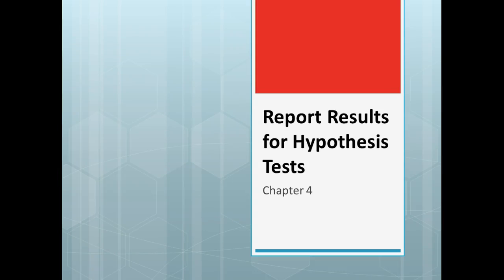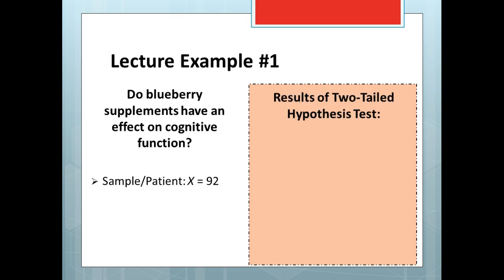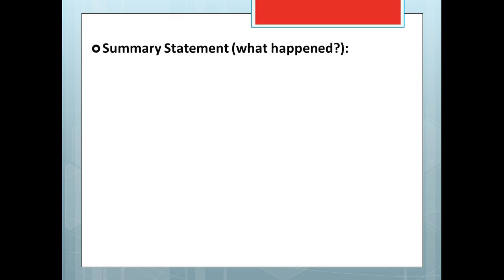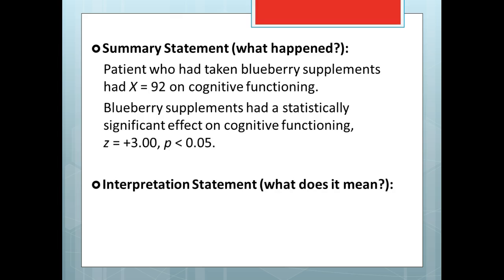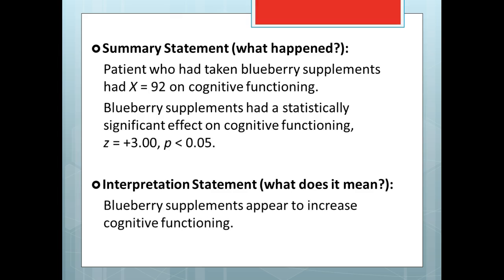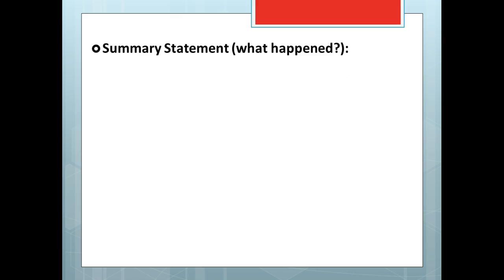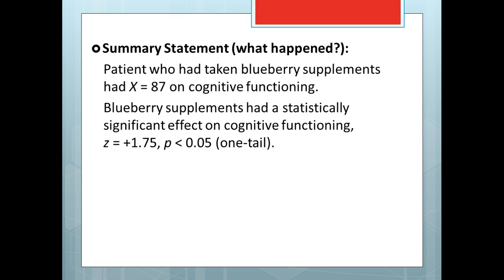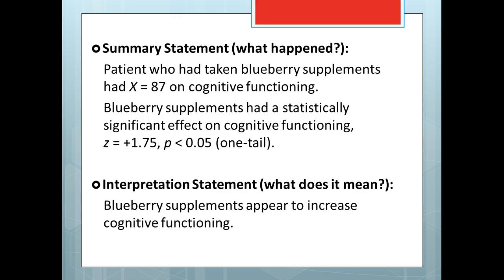PSY 230: Reporting Results for Hypothesis Tests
This video briefly reviews how to report results of hypothesis tests. This video was made for Dr. Zoila G. Tovar-Blank's PSY 230 (Statistics for the Behavioral Sciences) course at Chandler-Gilbert Community College, Chandler, AZ.